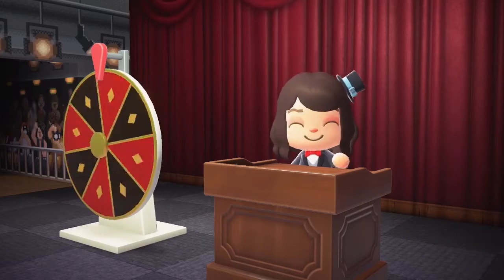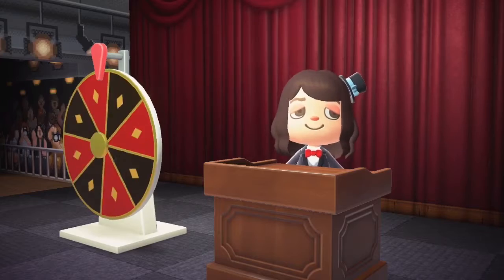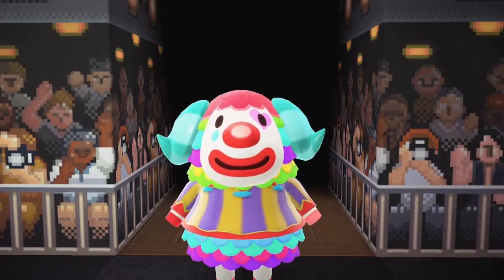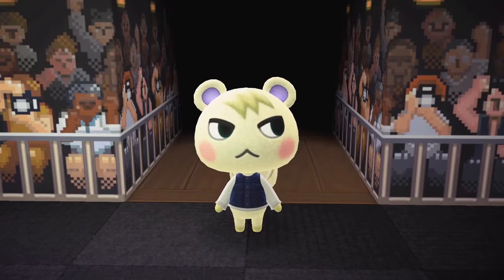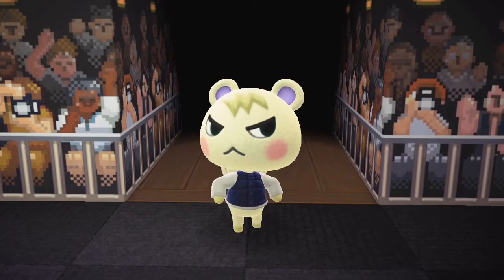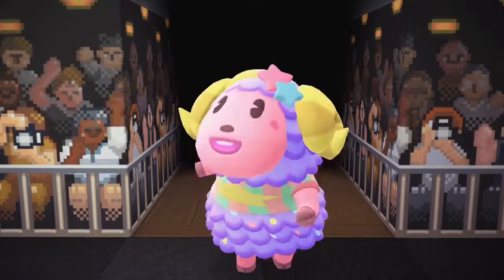Let's Make An IEP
Final Project for SPCD 589:Teaching Exceptional Children in General Education. Featuring Mateo, Patrick, Kayla, and Gisell